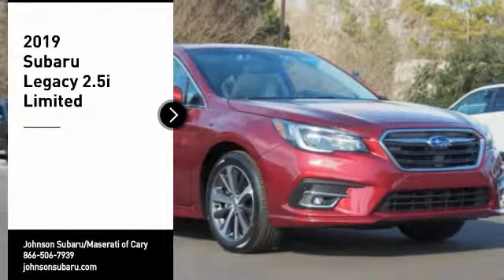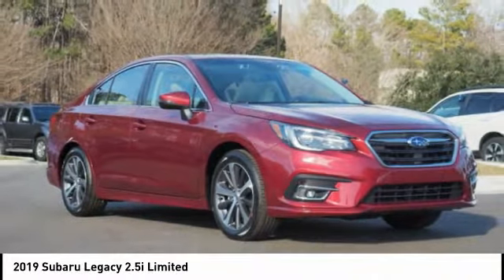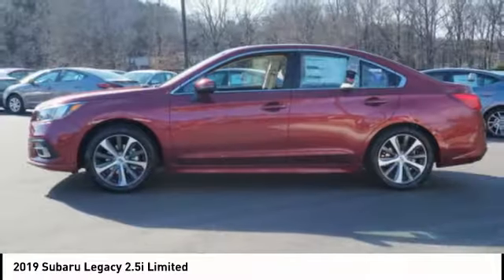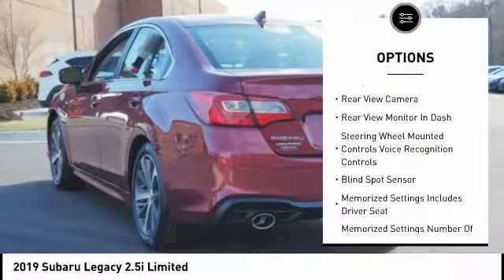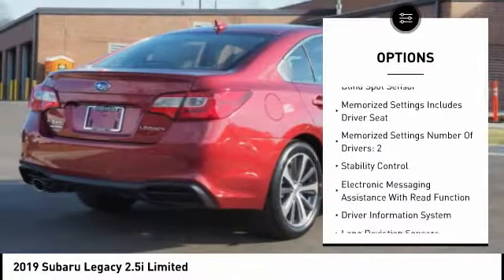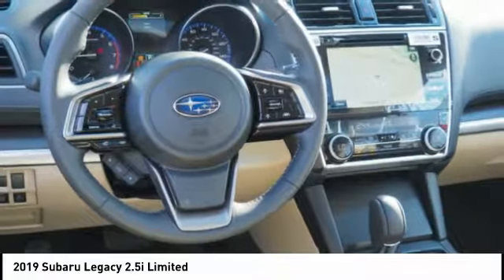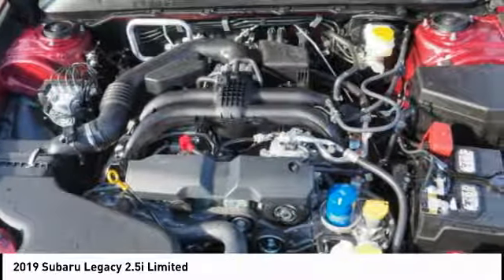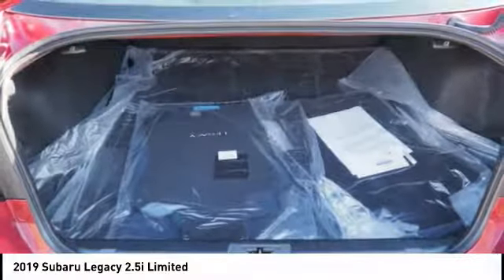2019 Subaru Legacy 2.5i Limited for sale in Cary NC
2019 Subaru Legacy 2.5i Limited for sale in Cary NC - Stock # SB30532
Year: 2019
Engine: 2.5L H-4 cyl
Transmission: continuously variable automatic
Exterior Color: Crimson Red Pearl
Interior Color: Ivory
Model Code: KAF
Drive Line: All-wheel Drive
Address:
VIN: 4S3BNAN65K3025538